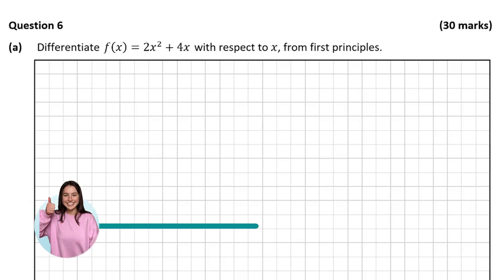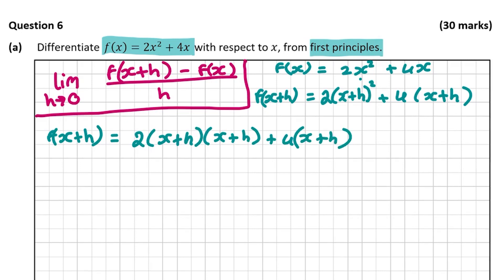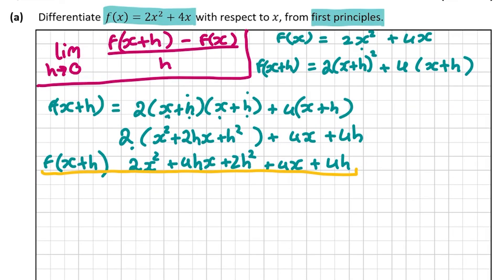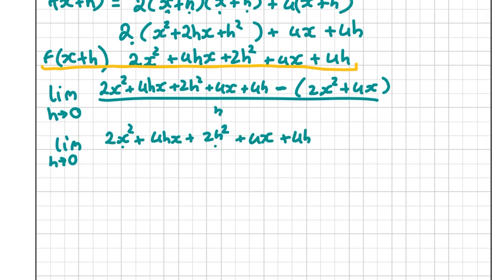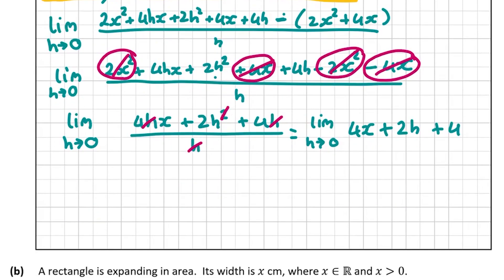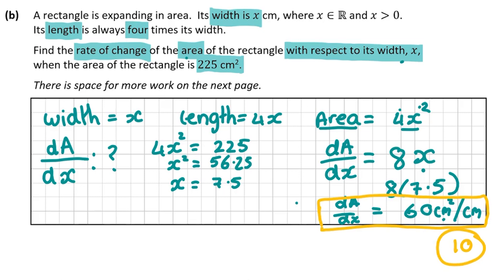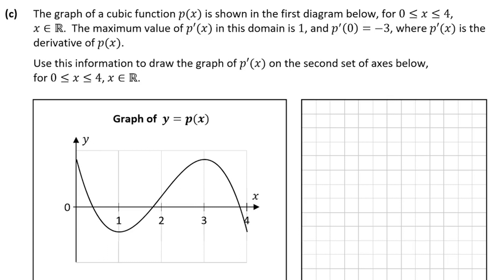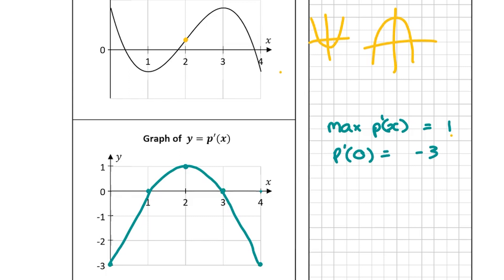Calculus - Solution to 2022 Leaving Cert Maths Higher Paper 1 Question 6